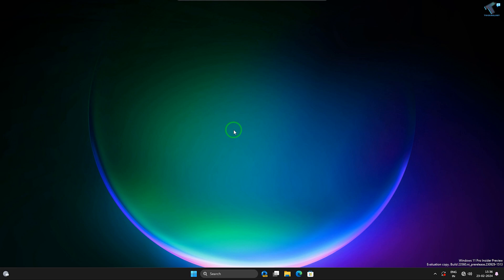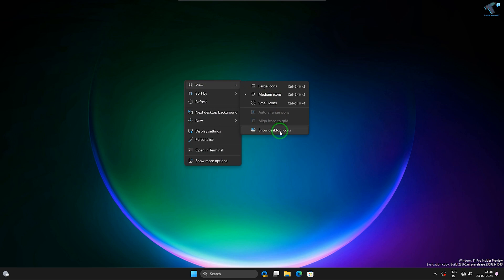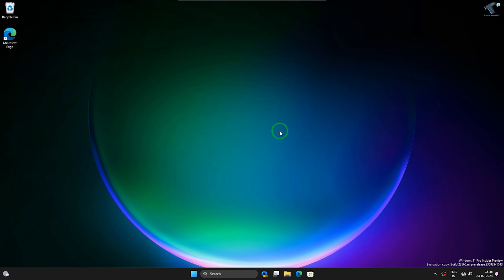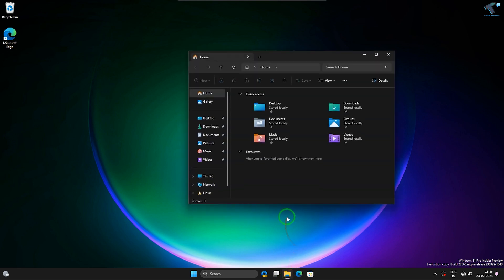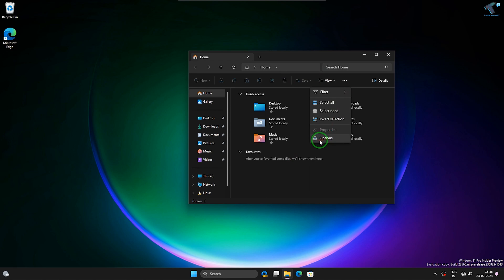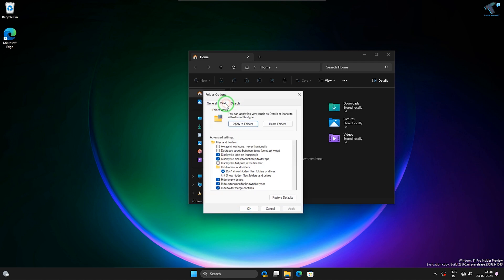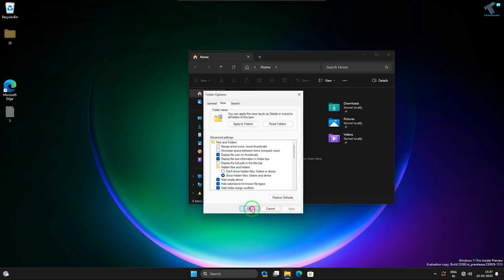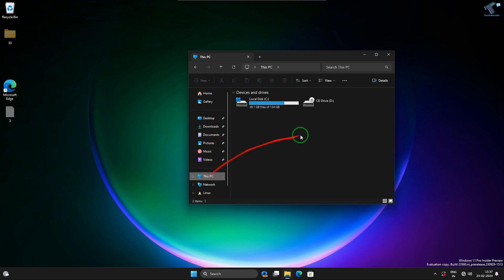How To Fix Files and Folders are Disappeared from Desktop or Drive in Windows 11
Here in this video tutorial, I will show you guys how to fix files and folders are disappeared from your desktop and driver of our Windows 11 PC or Laptop.